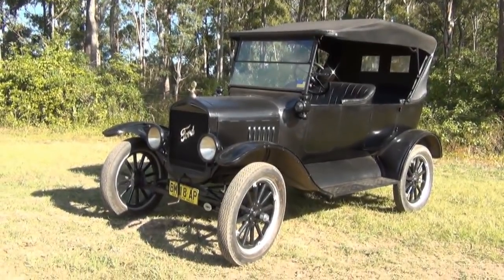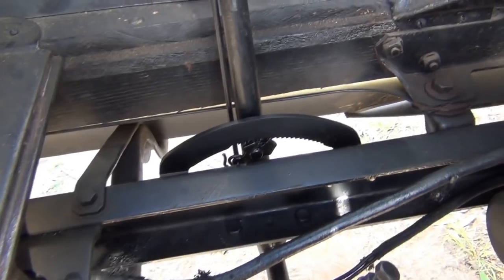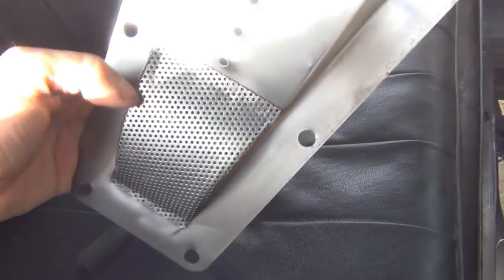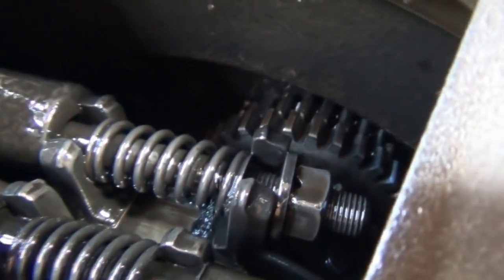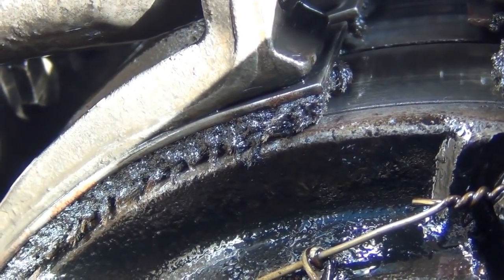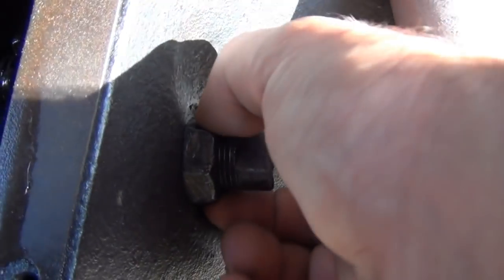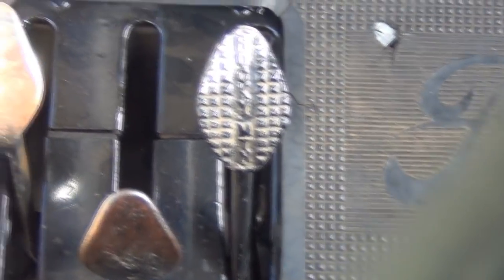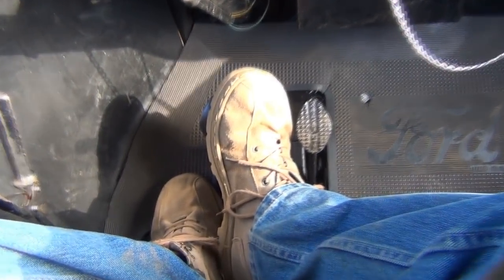Ford Model T - A Closer Look: Transmission & Clutch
In this video, we take a detailed look at the Ford Model T transmission, afterwards taking a look at the correct procedure for pulling away, forwards and backwards, and also correct braking.

I imported my 1925 Ford Model T from the USA, not far from Detroit, Michigan where it was built.